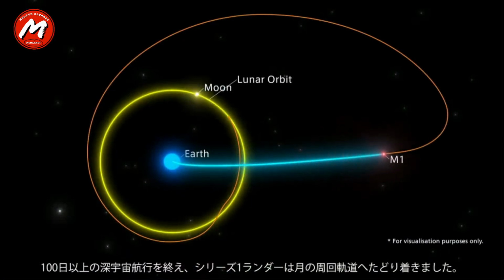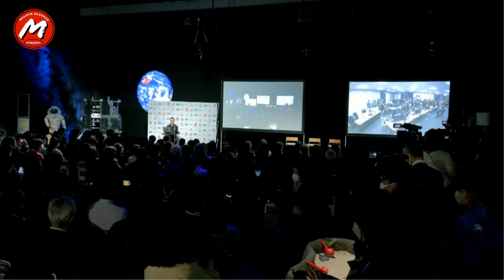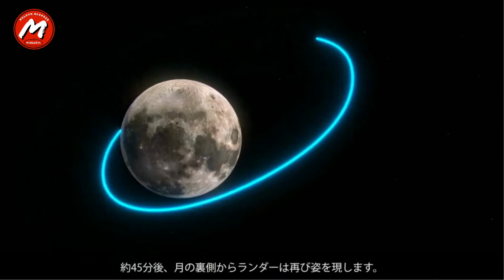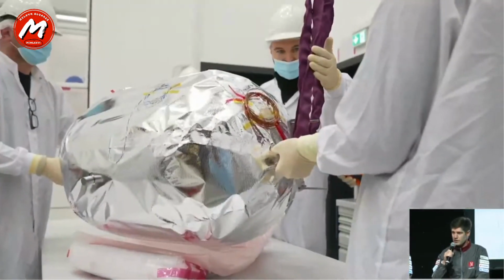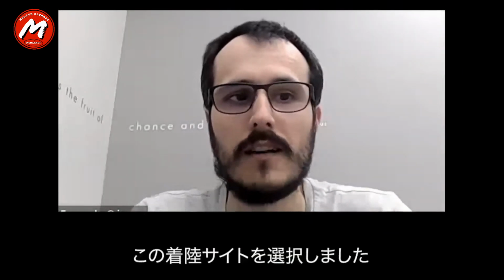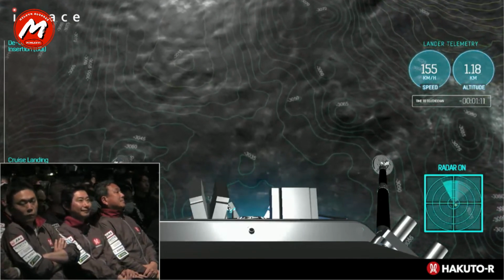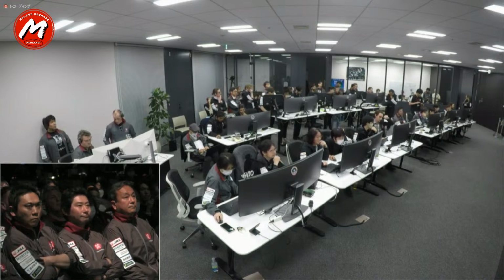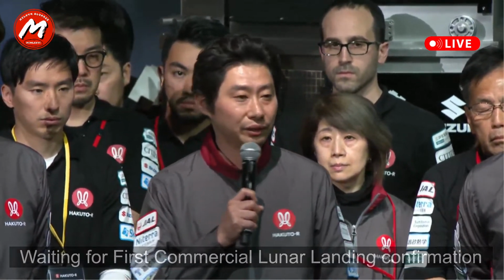ispace HAKUTO-R Mission 1 communication with the vehicle was lost upon moon landing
Japanese startup ispace Inc. attempted to land its Hakuto-R Mission 1 (M1) spacecraft  in what would be the world's first lunar landing by a private company if it succeeds. Ultimately, the crew said communication with the craft was lost